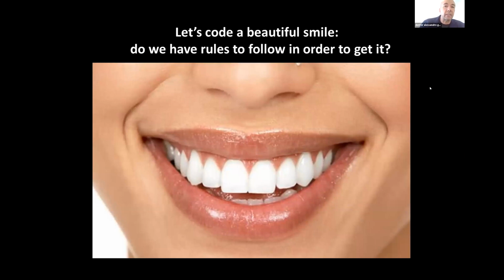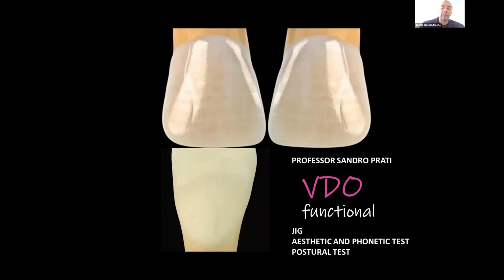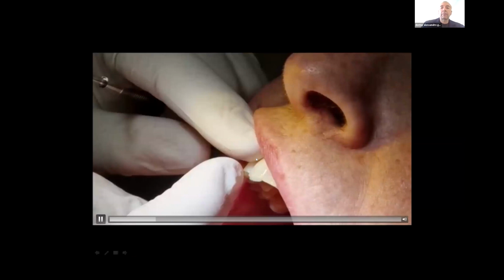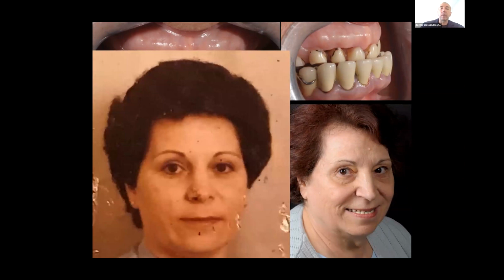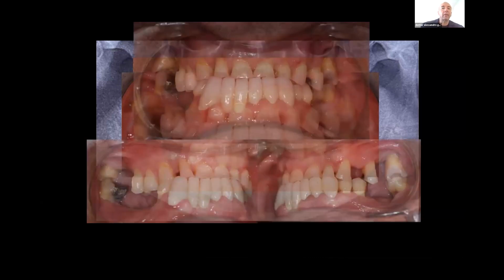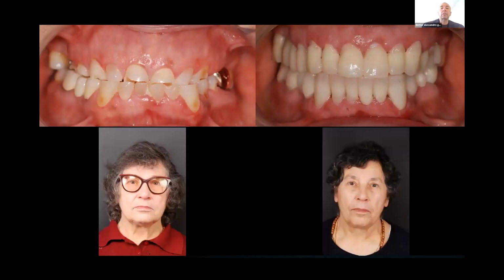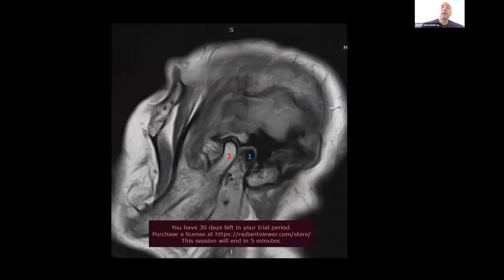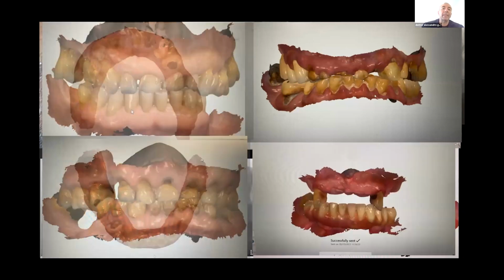INNOBIODENT 2023 - Day 3. Session 1 - Alessandro Galluzzi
Session 1 - Alessandro Galluzzi (Italy) - The Vertical Dimension of Occlusion with Analog and Digital Flow